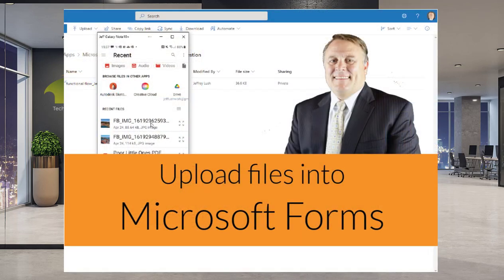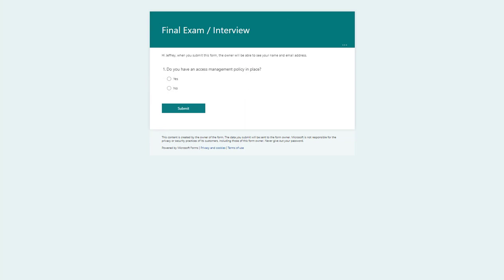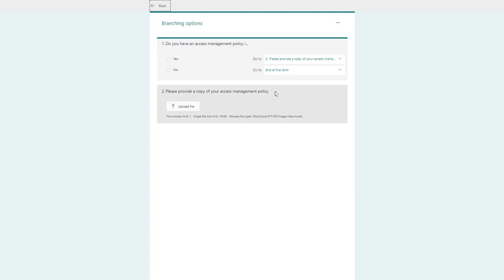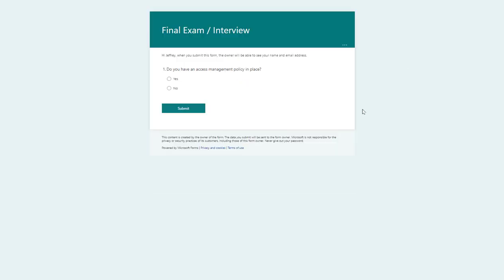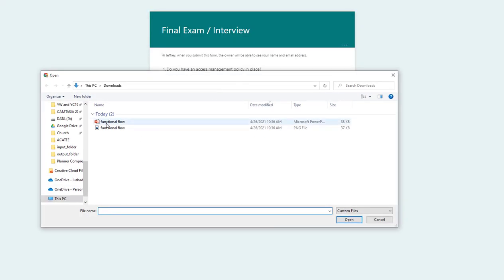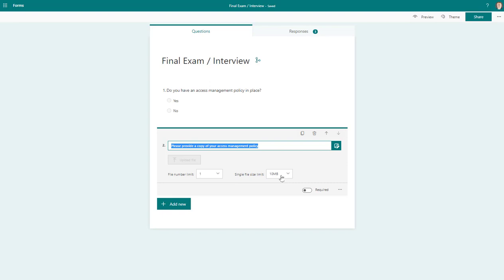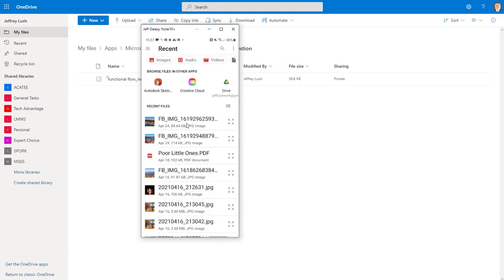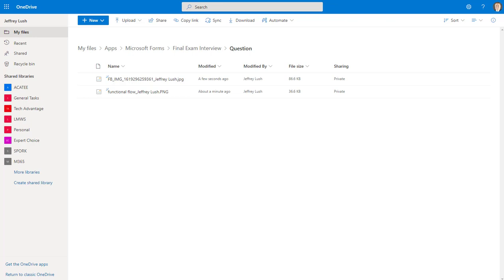The new UI that anyone can setup (260421-1845)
Check out Microsoft Forms, a user interface (UI) that collects information and files that anyone can develop.  No code, no skill needed.  If you are collecting data, you should checkout forms.

Table of Contents:

00:00 - Introduction
00:33 - Open Forms
00:48 - Form Branching
01:07 - Share the form
01:35 - Files upload to OneDrive
01:47 - Upload file from desktop
02:18 - Set file size and limit
02:40 - From a mobile device
03:21 - Add automation